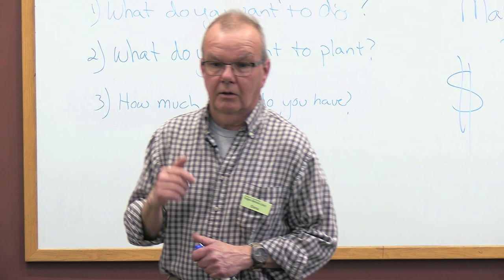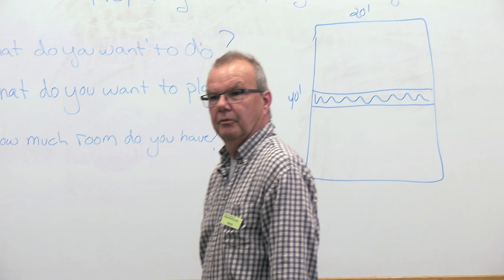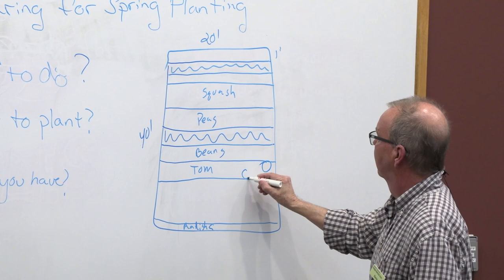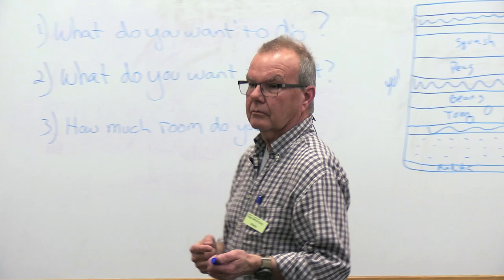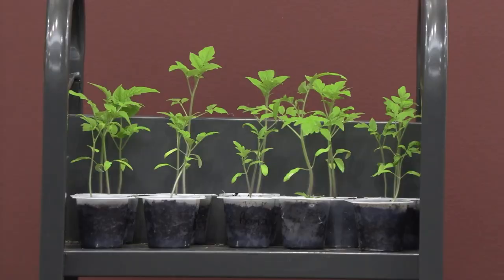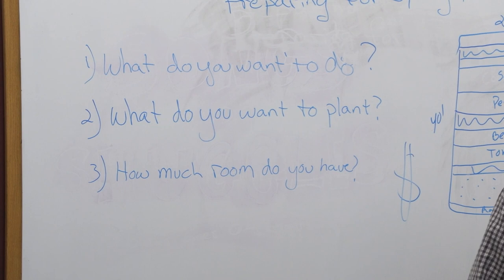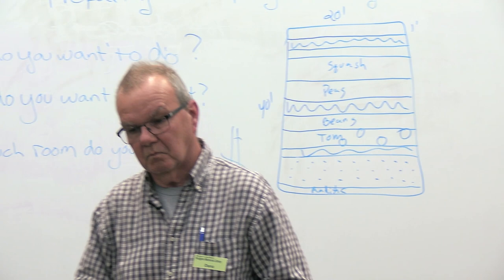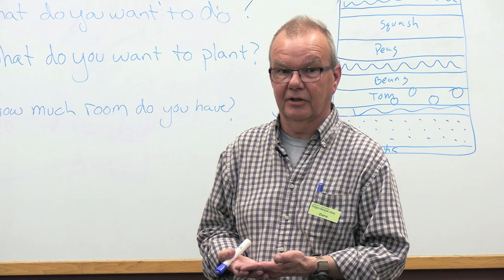Spring Gardening Workshop with Dana Benner 03-13-24